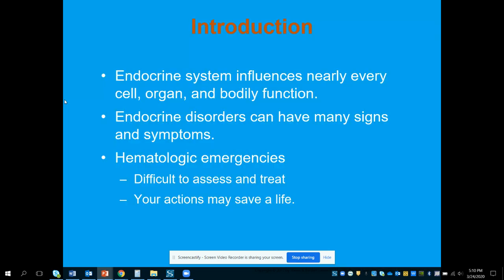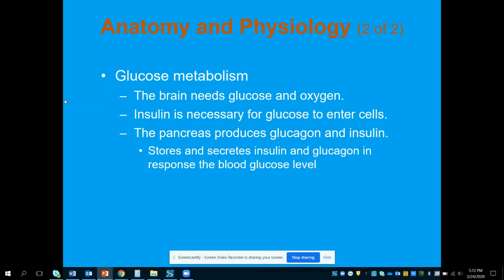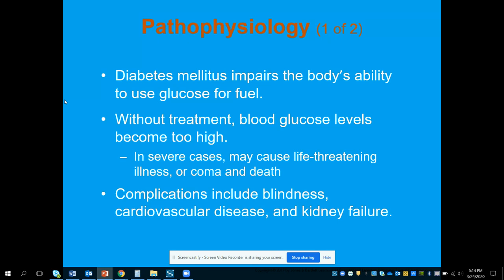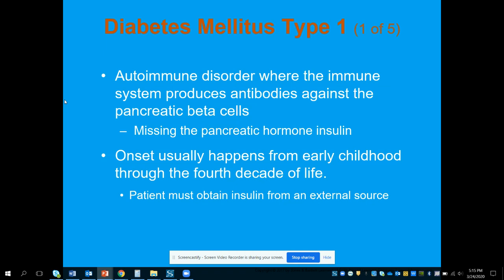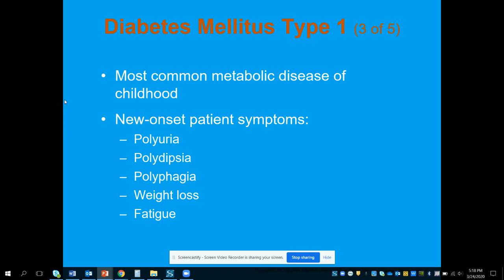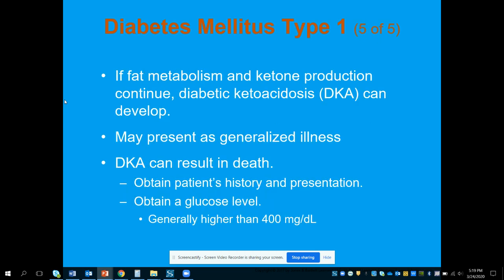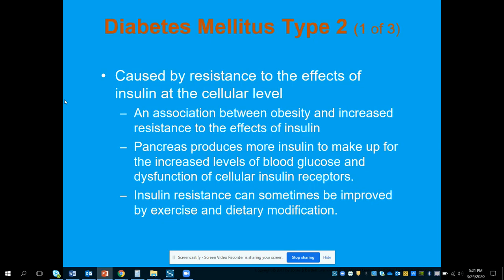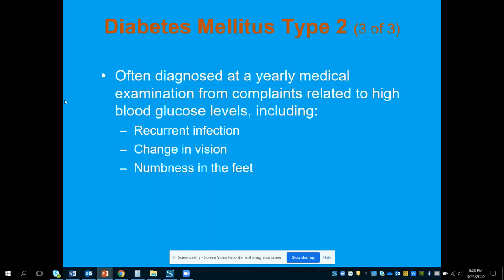EMT - Endocrine Emergencies (Part 1)